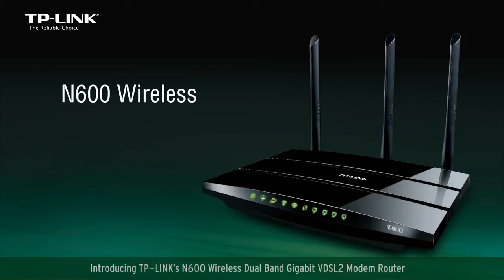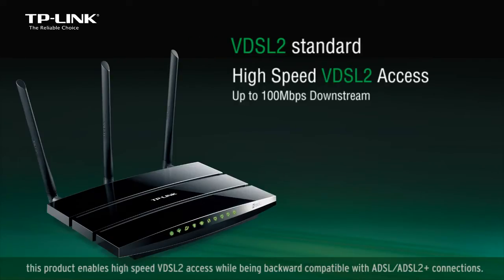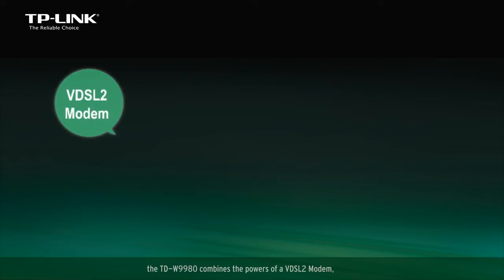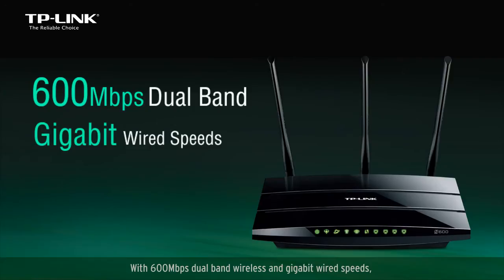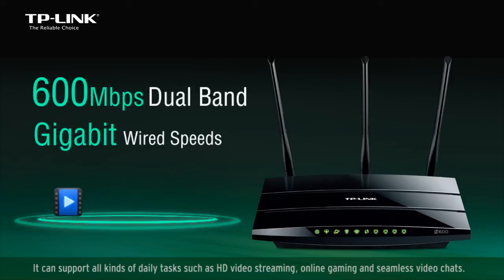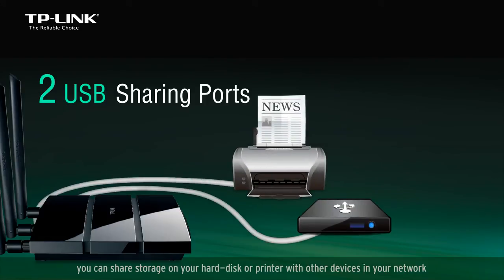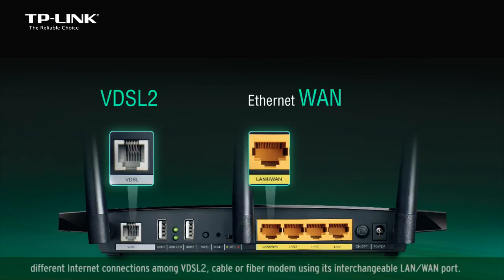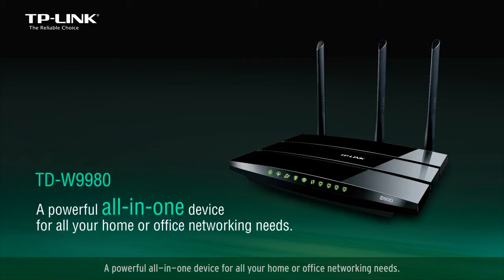TD-W9980 | Modem Router Gigabit VDSL2 | TP-Link Technologies Co., Ltd.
N600 Wireless Dual Band Gigabit VDSL2 Modem Router

Comming soom!